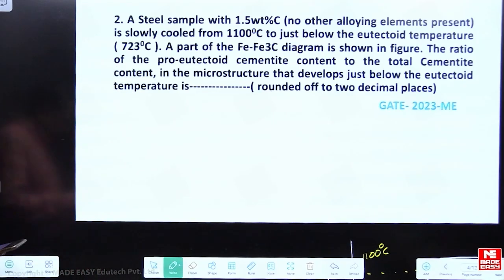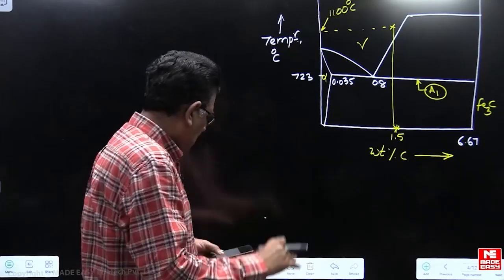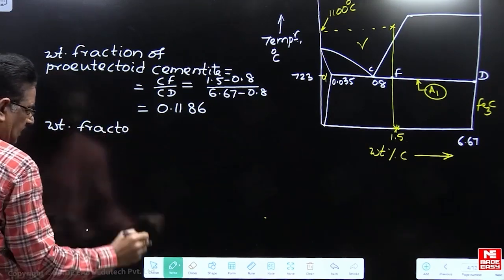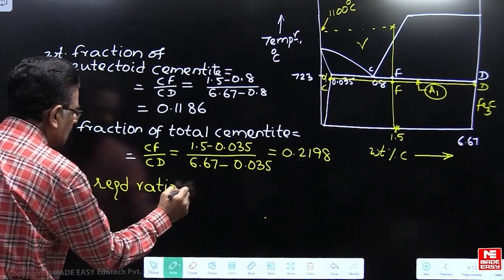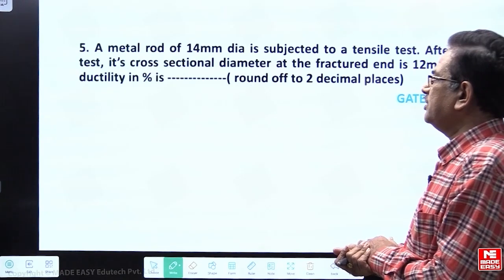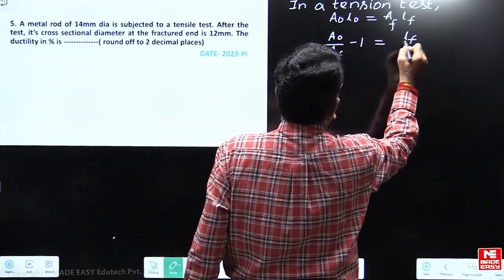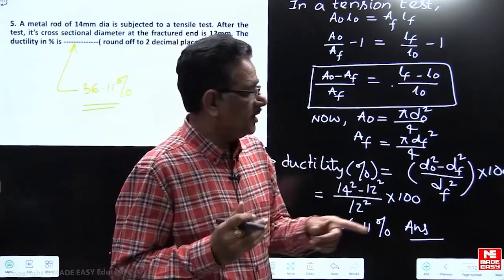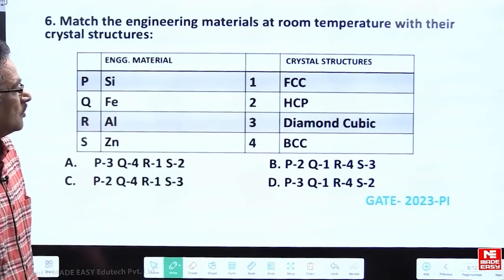Previous Year Question for GATE | Important PYQs | Engineering Materials | MADE EASY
In today's video, we have Dr. Ch S.R Sastry Sir, one of the most renowned and experienced faculties at MADE EASY. He will solve some important PYQs for the Engineering Materials subject for the GATE 2024 examinations.